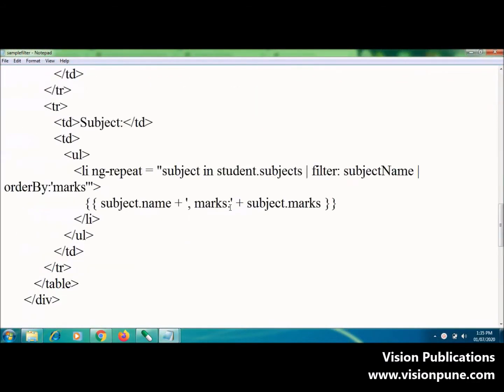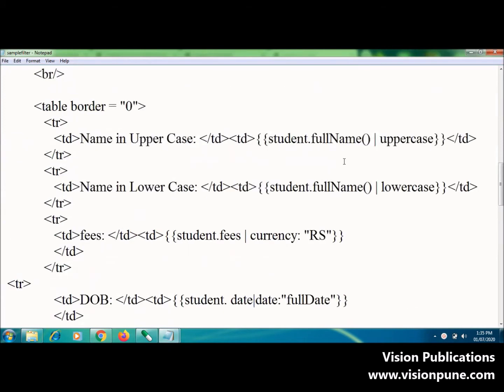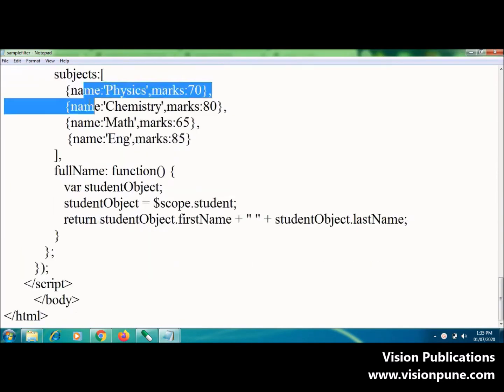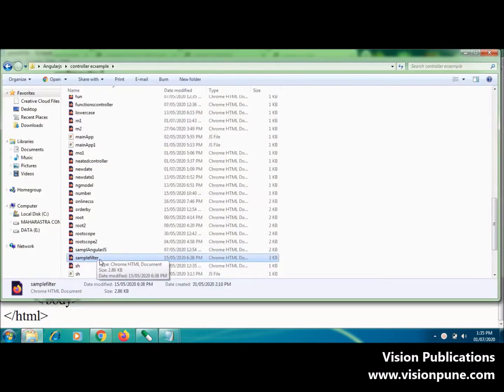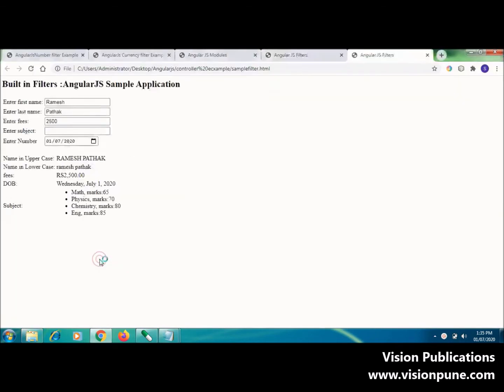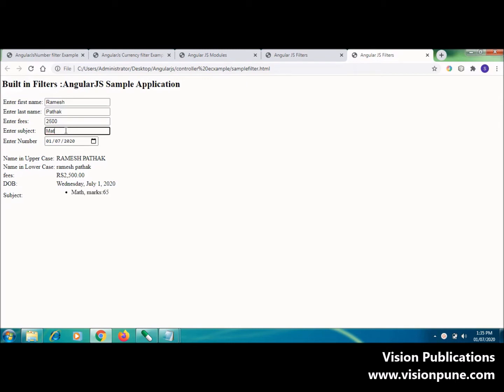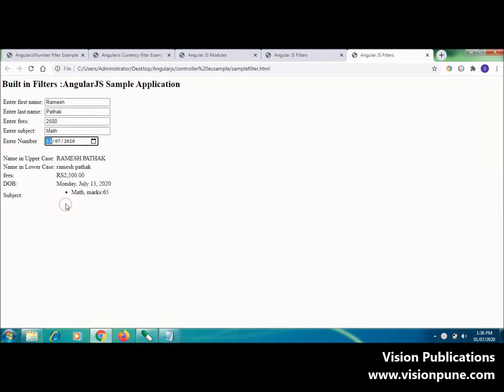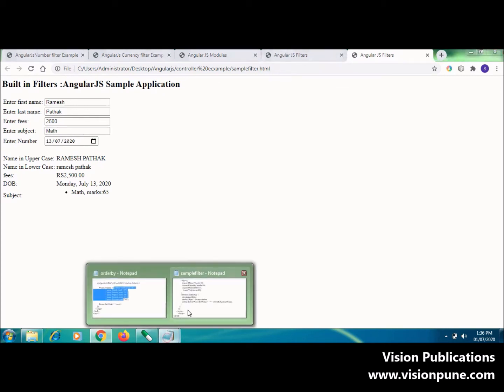Sample Filter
SY BBA (Computer Application)
Semester-III
AngularJS
Explained by Dipali Jadhav (Dhumal)
Prof. Dipali V. Jadhav (Dhumal) is a distinguished professor in Computer Application. She has completed her Master in Computer Application and B.Ed. She has 13 years of experience in teaching  Bachelor of Business Administration (Computer Application). She has present research paper in National conferences. She work as a master trainer in various teacher training program. She also conduct various webinars. She has also written 4 books for computer subject.